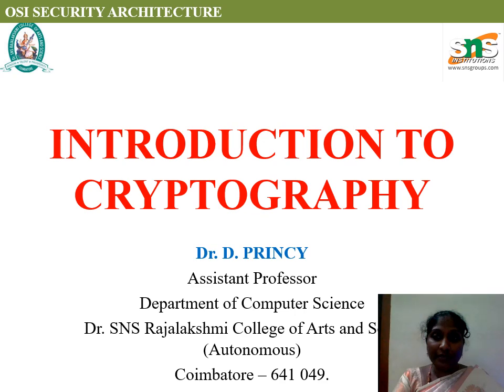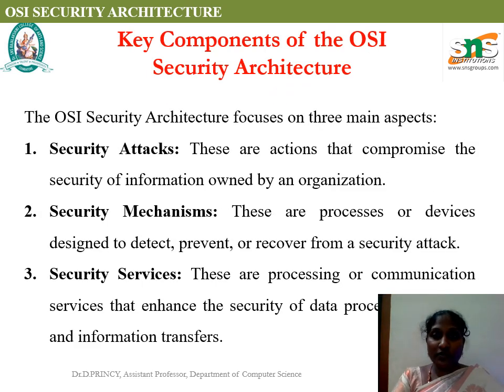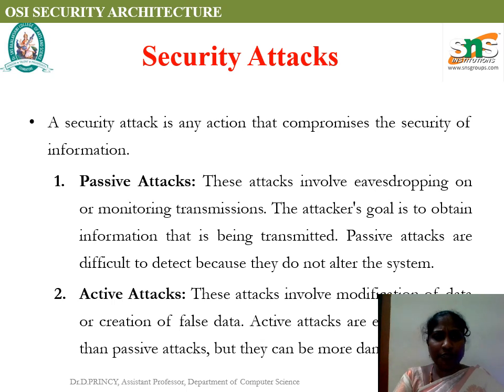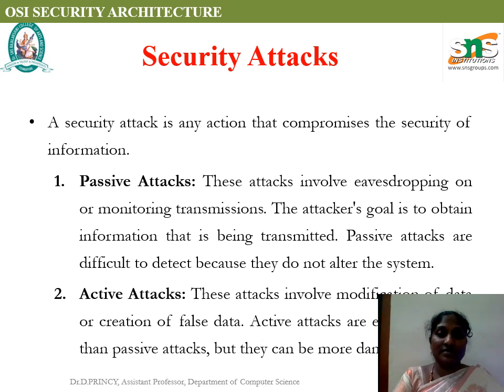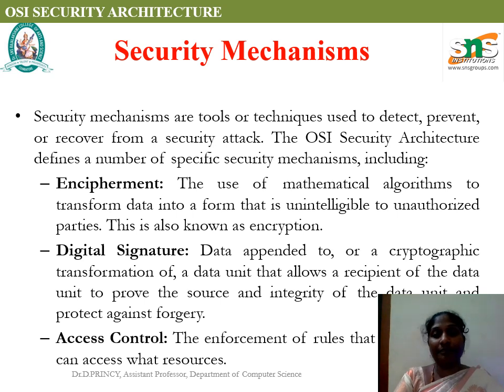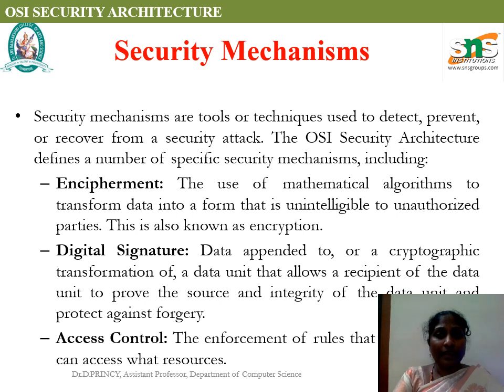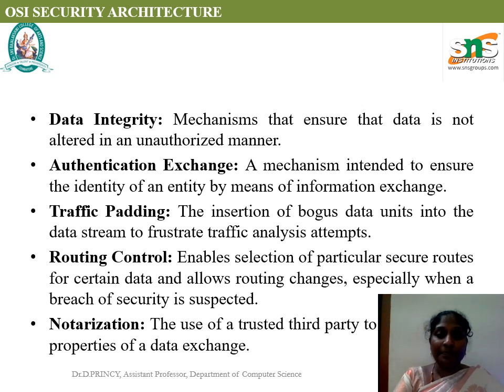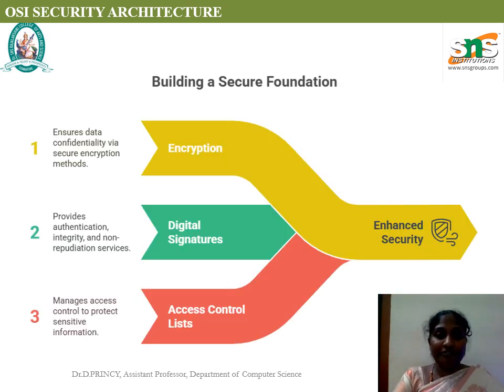Dr.D.Princy|OSI Architecture|Computer Science|Dr. SNS Rajalakshmi College of Arts and Science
This video provides a comprehensive overview of the OSI Security Architecture, explaining how security is systematically integrated across the layers of the OSI model. The session introduces the fundamental concepts of security in computer networks, focusing on security attacks, security services, and security mechanisms as defined by the OSI framework.